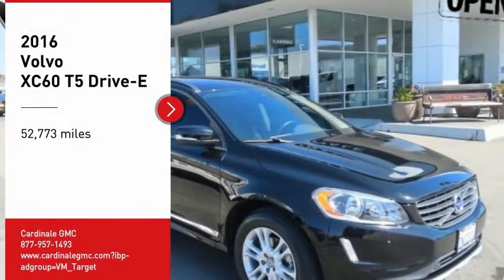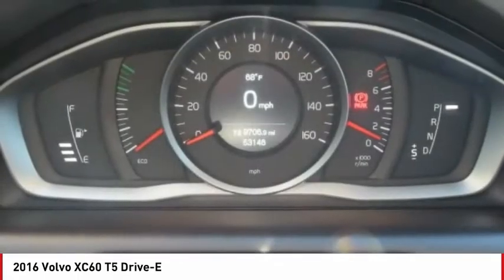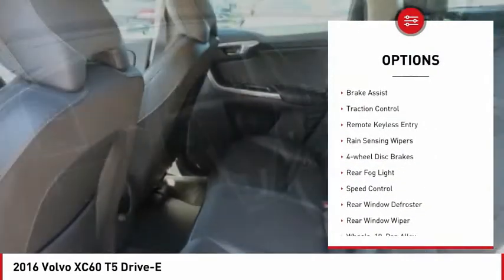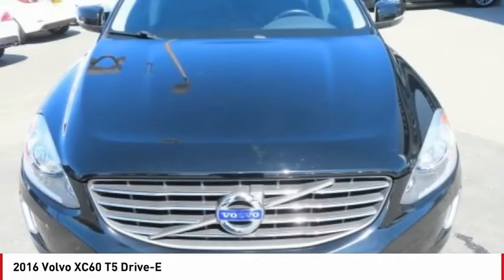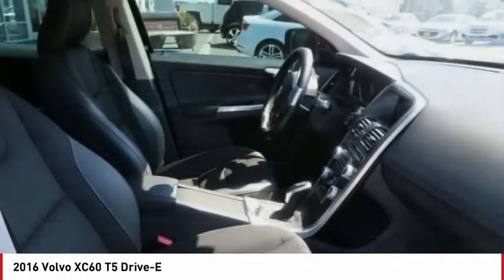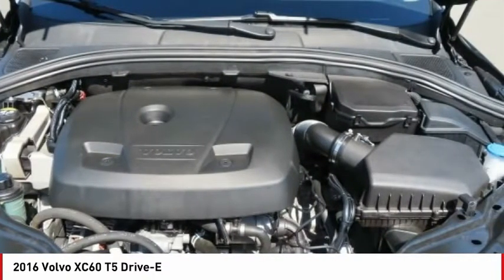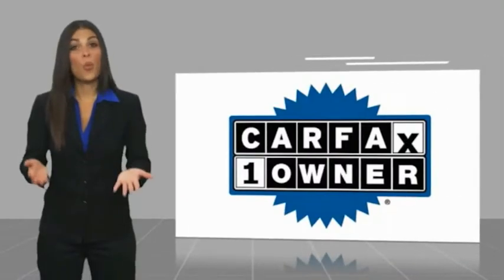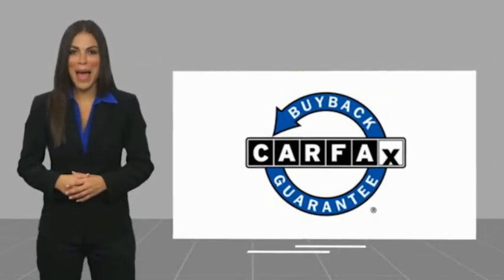2016 Volvo XC60 T5 Drive-E FOR SALE in Seaside, CA U29197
Stop in today for a test drive of this U 2016 Volvo XC60

Cardinale GMC
2 Heitzinger Plaza

Want us to come to you? No problem! In case we missed a picture or a detail you would like to see of this 2016 XC60, we are happy to send you A PERSONAL VIDEO walking around the vehicle focusing on the closest details that are important to you. We can send it directly to you via text or email. We look forward to hearing from you!  Recent Arrival! Odometer is 14484 miles below market average! Black 2016 Volvo XC60 T5 Drive-E FWD Automatic with Geartronic Drive-E 2.0L I4 16V Turbocharged  23/31 City/Highway MPG  Awards:     2016 IIHS Top Safety Pick  We develop outstanding relationships where EVERYBODY wins!  Vehicle price and availability are subject to change without notice.